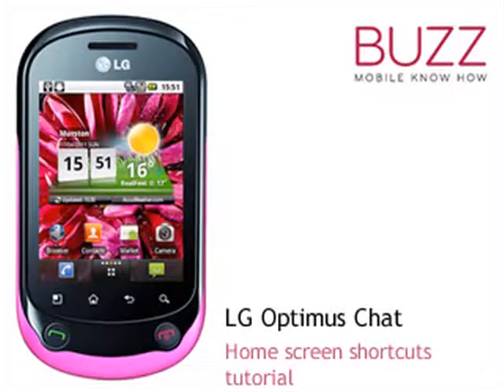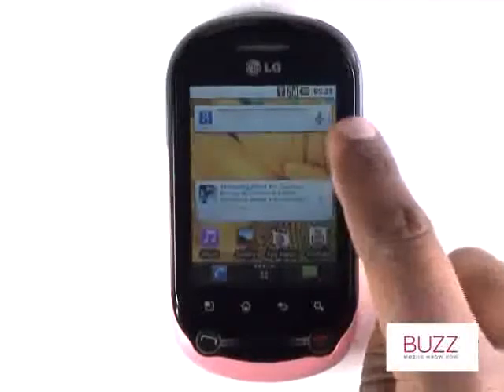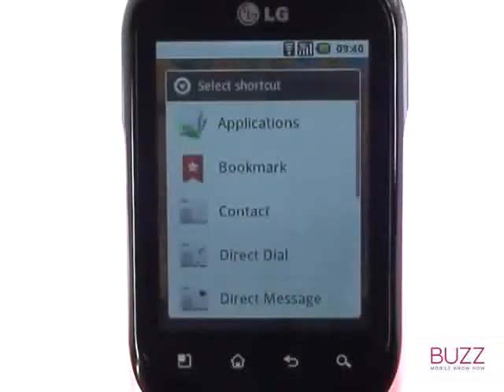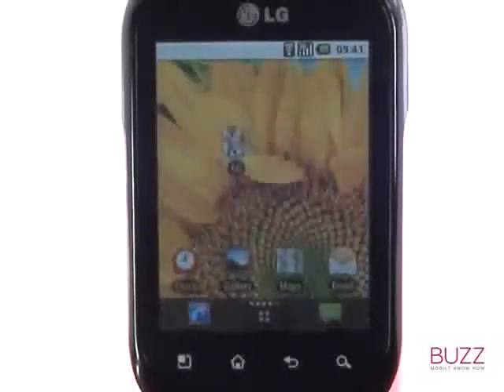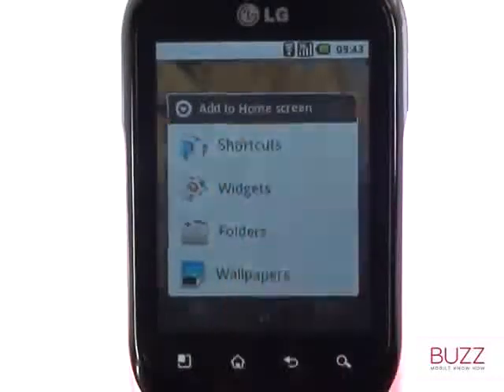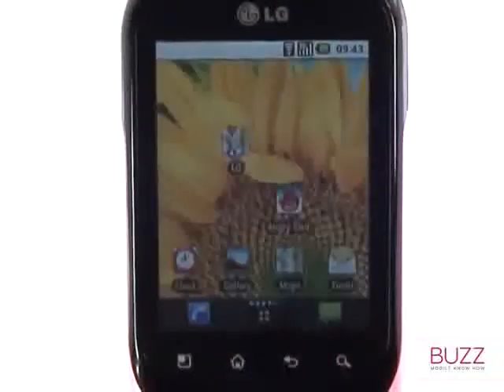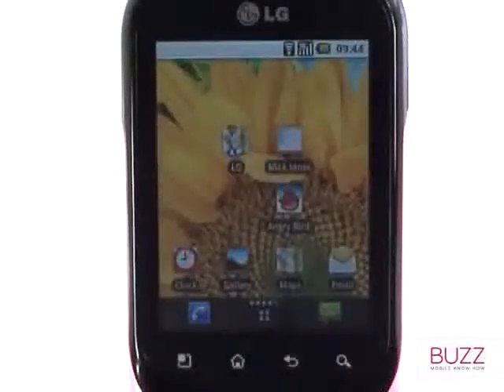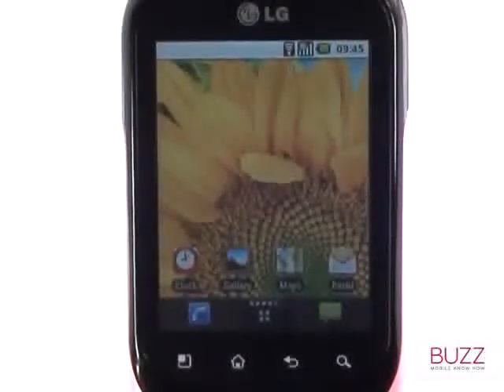Home screen shortcuts | LG Optimus Chat | The Human Manual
A quick how to guide from The Human Manual showing you how to add and use application shortcuts on your LG Optimus Chat.